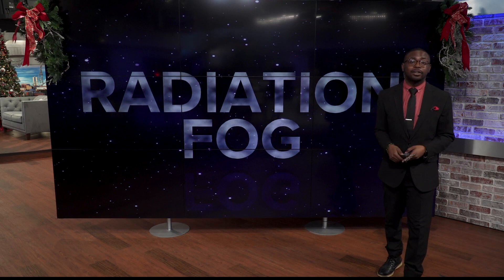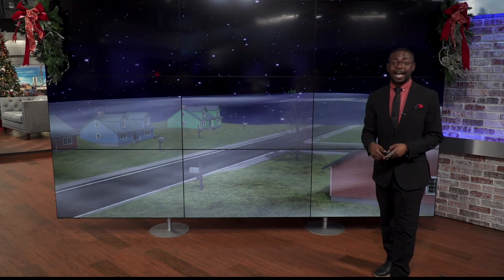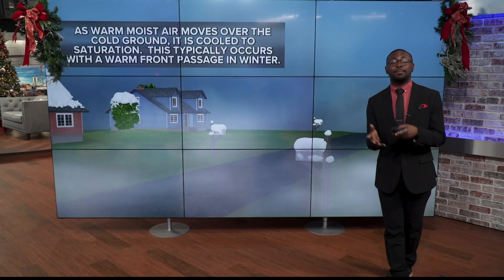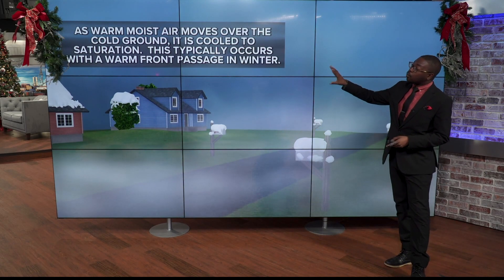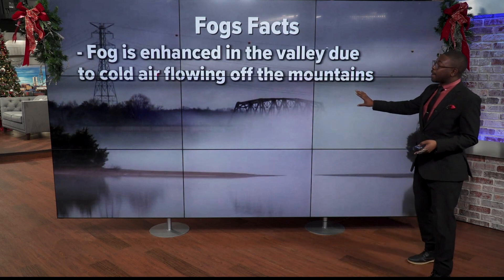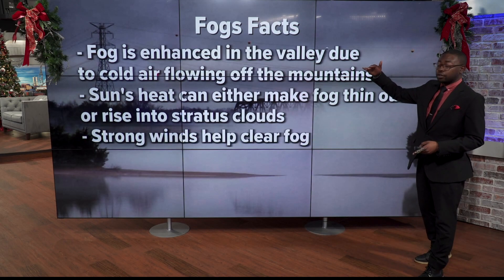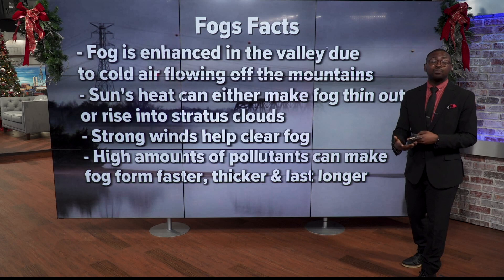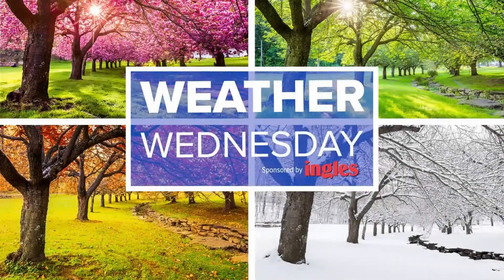Weather Wednesday: Radiation fog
East Tennessee can see up to two types of fog, and one of them is "radiation fog." It's partly caused by heat radiating from the ground.